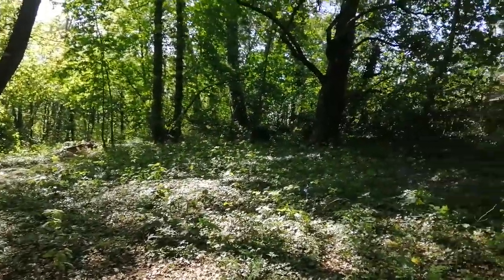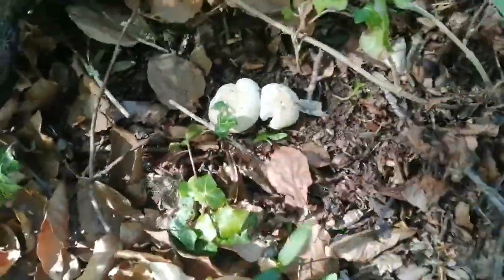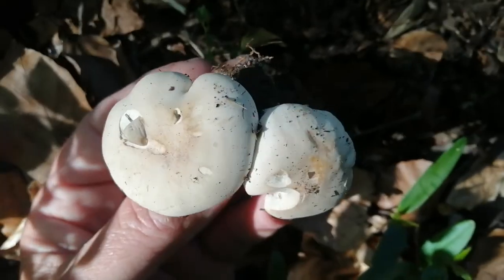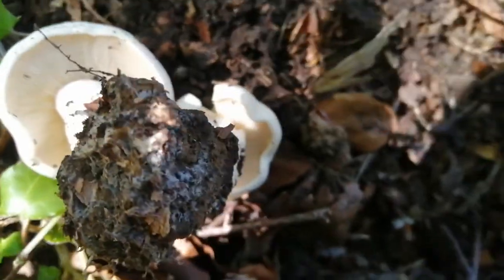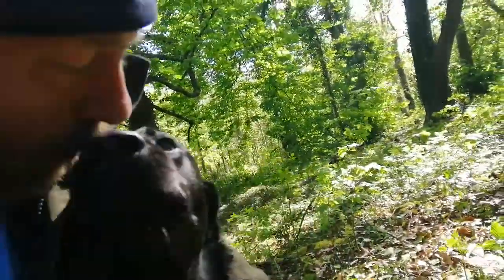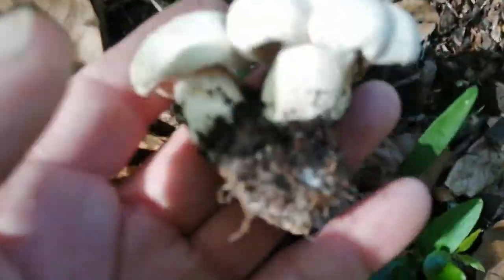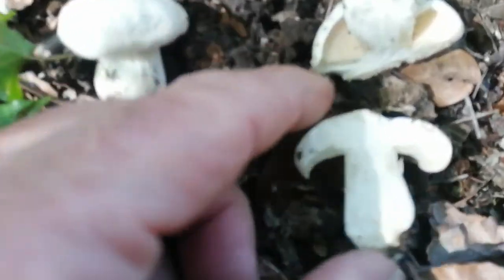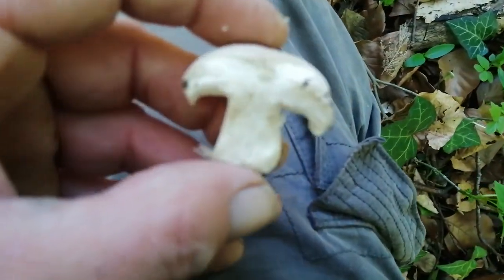The edible St George mushroom